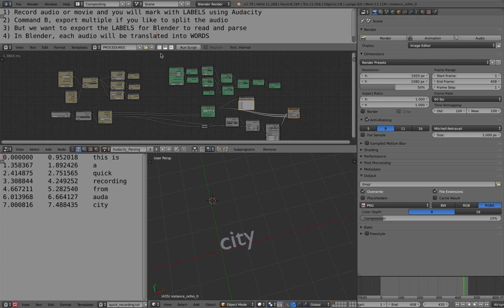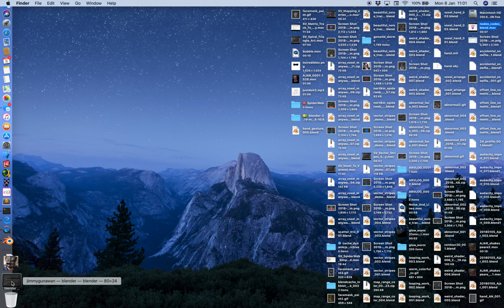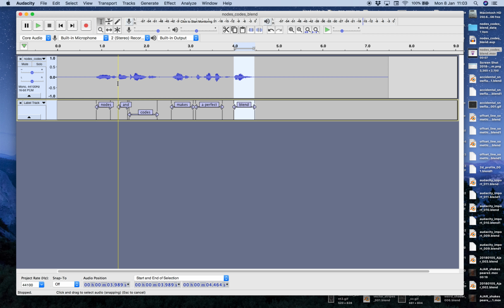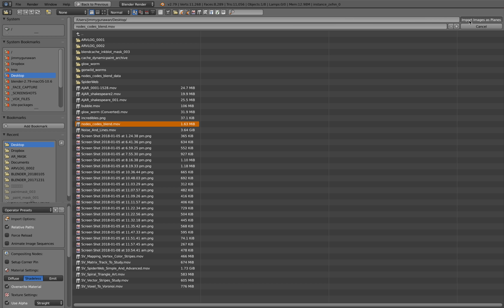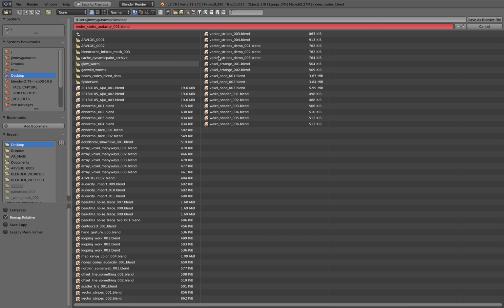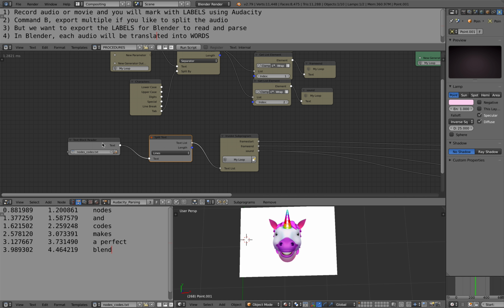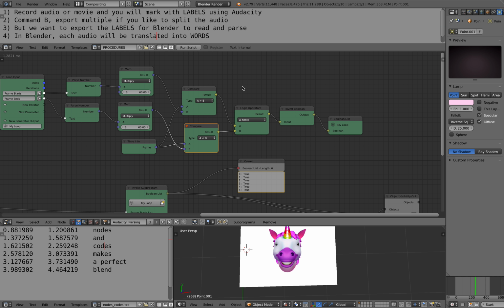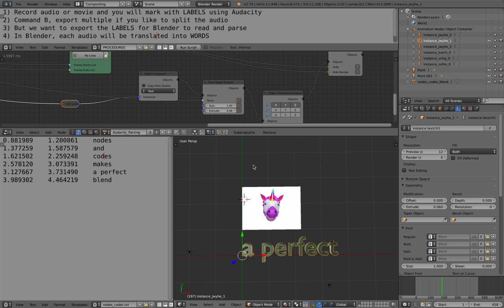LIVENODING 891 / AN Parsing Audacity Labels As 3D Text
I am trying to blend Audacity workflow with Blender using Animation Nodes. Especially in term of adding labels to sounds and then being able to turn it into 3D visualization as a simple basic 3D text.

It does help with timing.